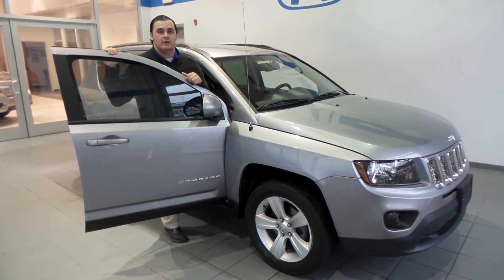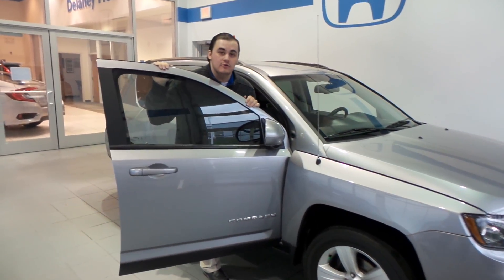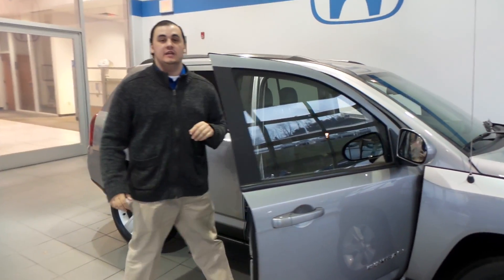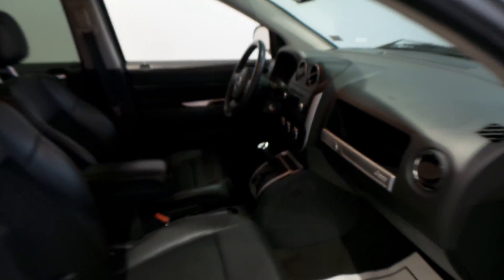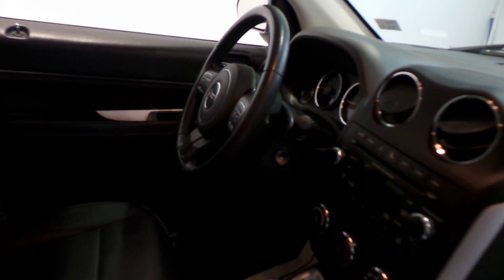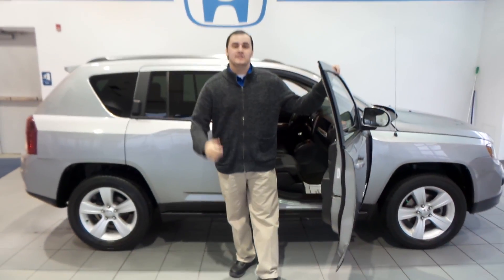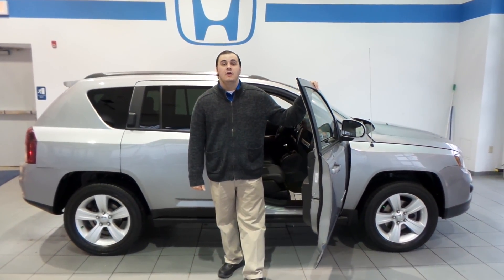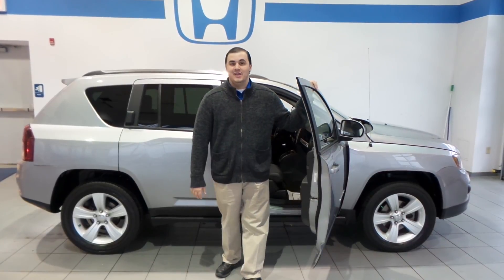2014 Jeep Compass